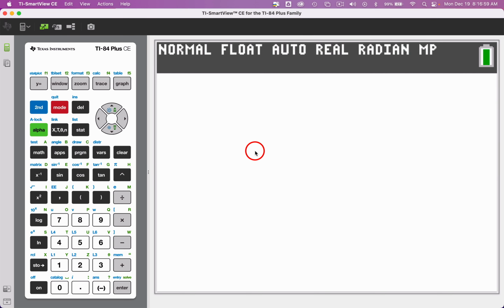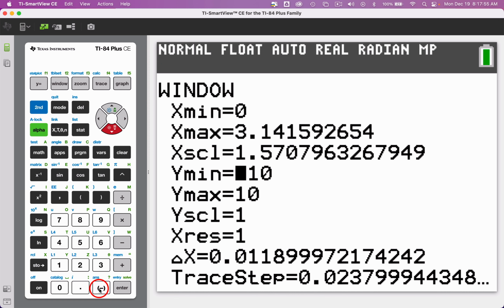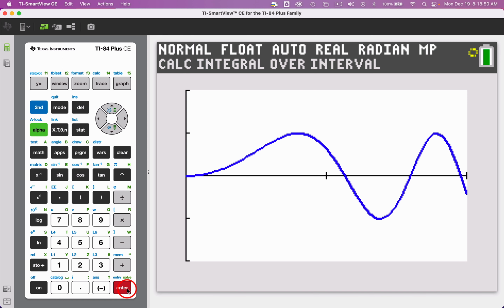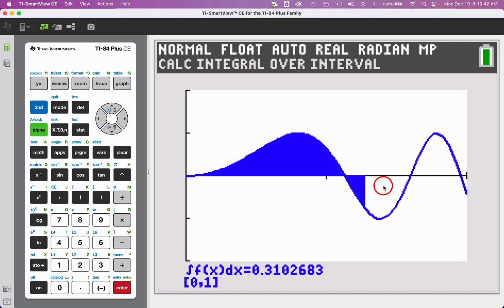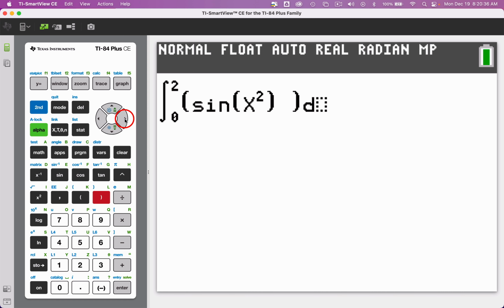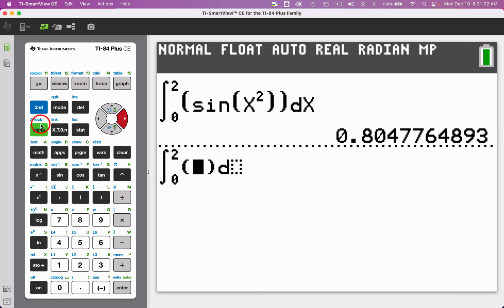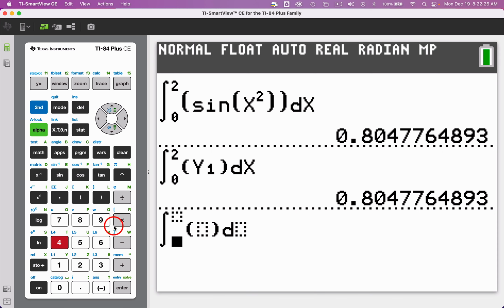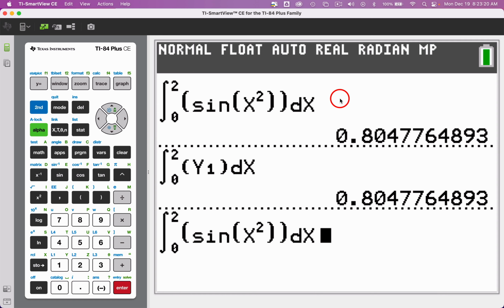Calculating a Definite Integral wth a TI Graphing Calculator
Learn how to calculate a definite integral of a function over an interval of x-values using the TI-83 or TI-84 family of graphing calculators.